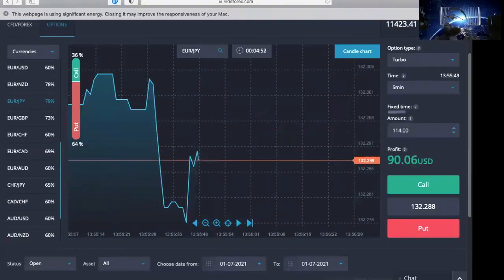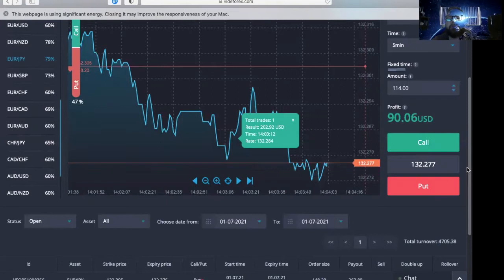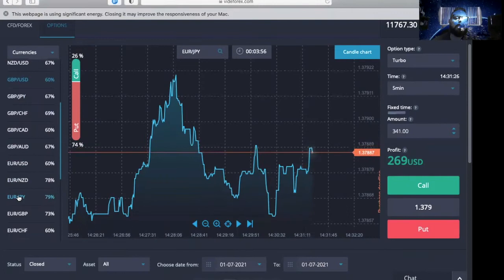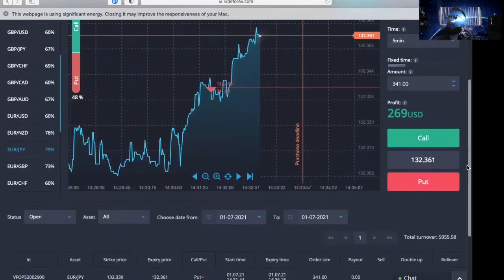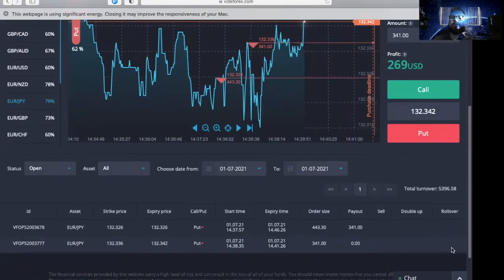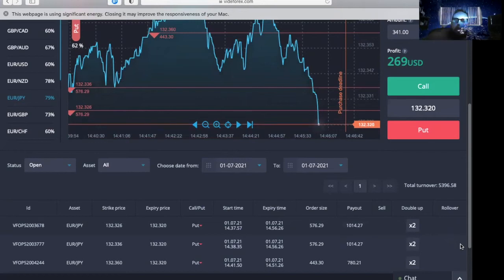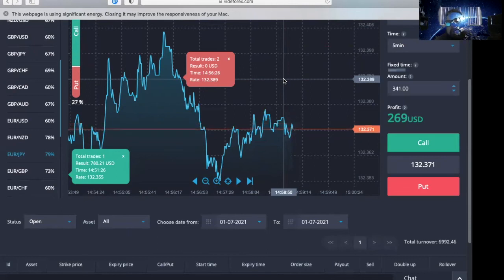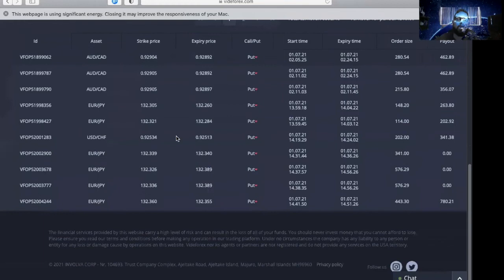Day 3 Took an "L" Today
Sometimes You Win, Sometimes You Learn!!! I took an "L" today, but stick around for the bonus clip and week end numbers!!!